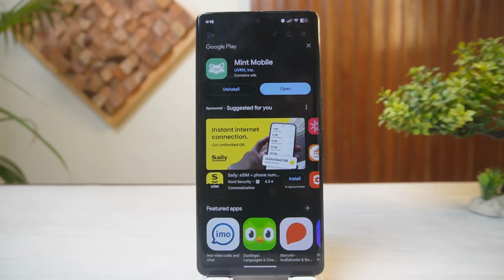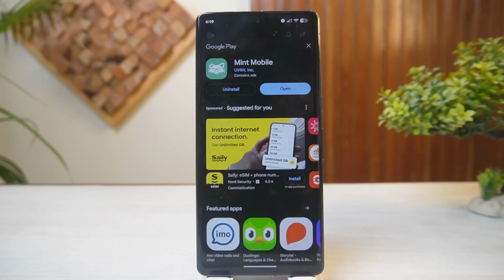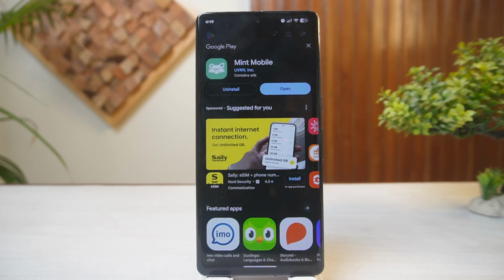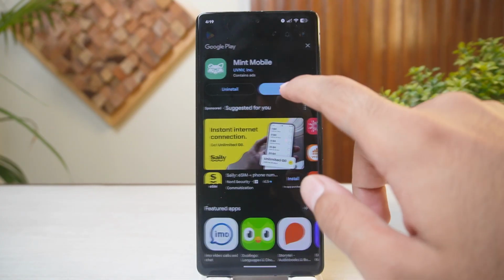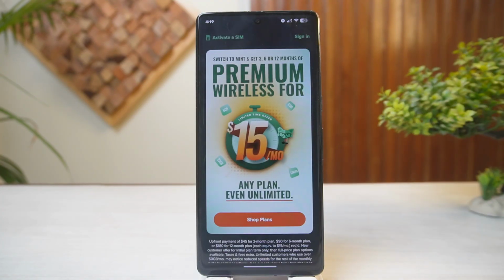How To Switch to Mint Mobile Step by Step !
Thinking about switching your phone service to Mint Mobile? In this video, I'll show you how to switch to Mint Mobile step-by-step in 2026, including checking device compatibility, unlocking your phone, gathering your account information, choosing a plan, and transferring your existing number.

First, check whether your phone is compatible with Mint Mobile by using the IMEI compatibility checker. Your device also needs to be unlocked if you purchased it through another carrier. If it's locked, contact your current carrier and follow their requirements to have the phone unlocked before switching.

Next, gather the information you'll need to transfer your existing phone number, including your current carrier account number, billing ZIP code, and transfer or port-out PIN. Make sure these details are accurate because incorrect information can delay the number transfer.

After that, choose a Mint Mobile plan and purchase a SIM card or use an eSIM if your device supports it. Download the Mint Mobile app, open it, and select the activation option. Enter your activation information, choose to transfer your existing number, and follow the instructions to install your physical SIM or eSIM. Once the activation and number transfer are complete, your Mint Mobile service should be ready to use. I hope this video helps you out a lot.